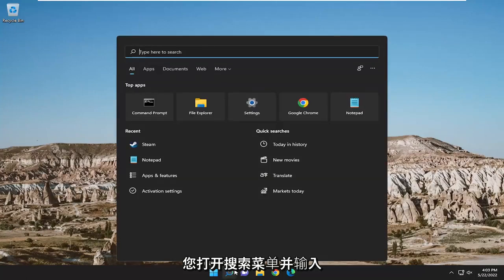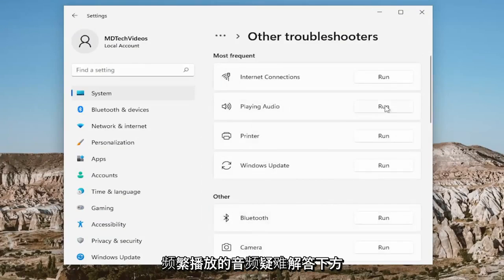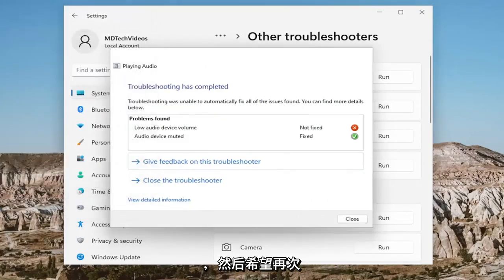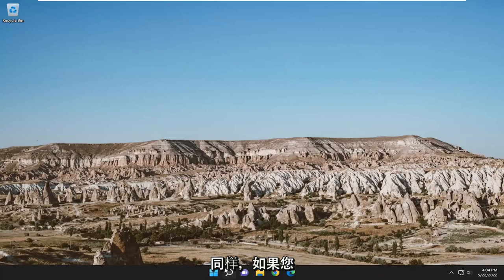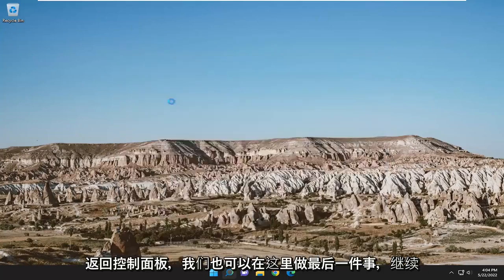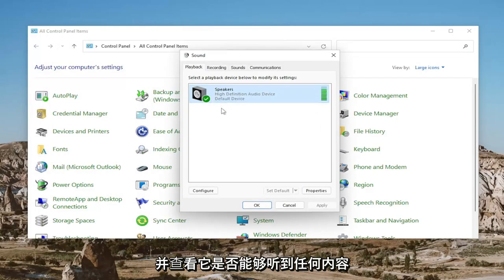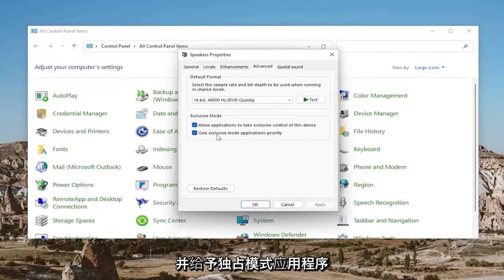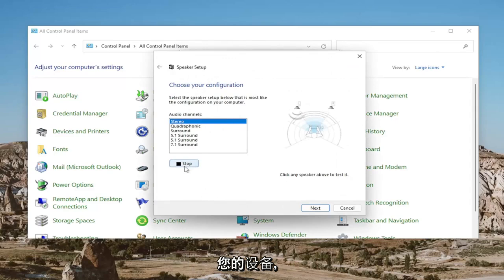修复笔记本电脑扬声器没有声音的方法 - HP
修复 HP 笔记本电脑/计算机在 Windows 11 中没有声音 [解决方案]

音频输入和输出问题在计算机中很常见，但这些问题通常很容易修复。使用正确的方法，您可以立即启动并运行。在本指南中，我们将告诉您当 HP Envy x360 声音不工作时该怎么做。

本教程中解决的问题：
惠普笔记本没有声音
为什么我的惠普笔记本没有声音
惠普笔记本没声音怎么解决
惠普笔记本电脑扬声器或耳机没有声音
新惠普笔记本没有声音
惠普笔记本在youtube上没有声音
惠普笔记本电脑没有声音 windows 10
惠普笔记本电脑没有声音 windows 11
惠普笔记本电脑扬声器没有声音但耳机可以工作
惠普笔记本电脑耳机没有声音
惠普笔记本找不到声音设备
惠普笔记本电脑喇叭没有声音

出现此问题的原因通常是设置错误、驱动程序过时、应用程序冲突以及其他问题。但是，确定根本原因是这里真正的挑战。